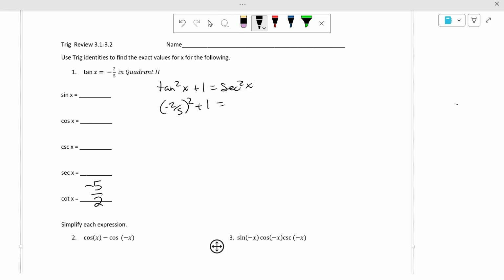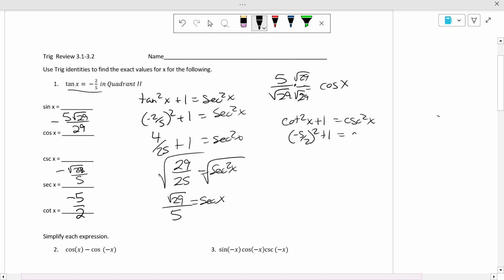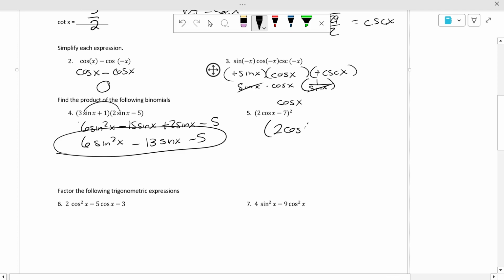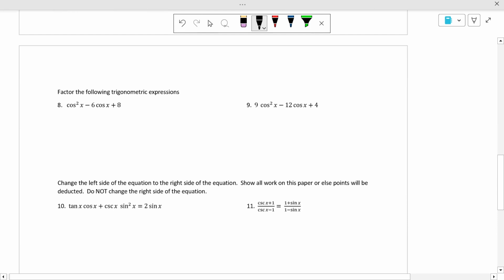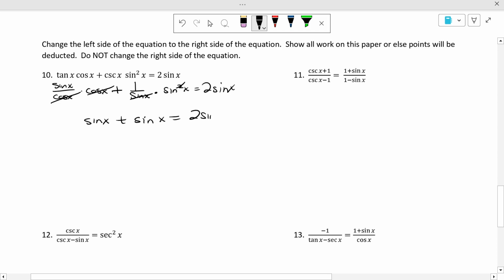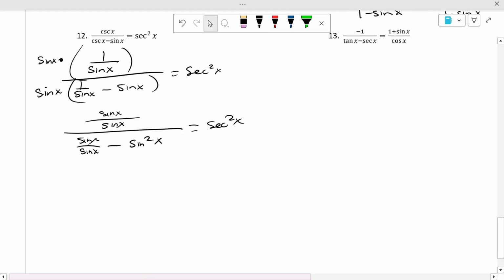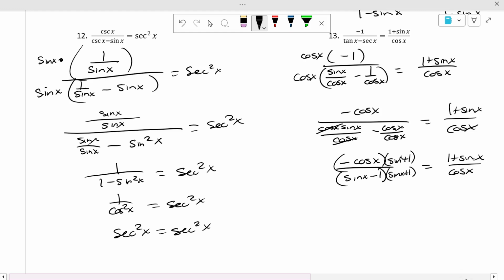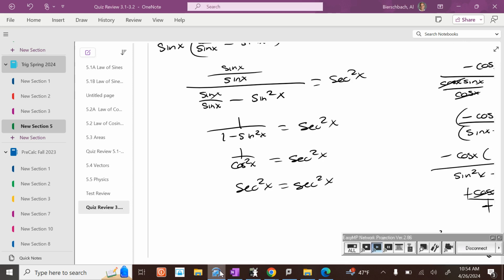Trig quiz 3.1-3.2 Review